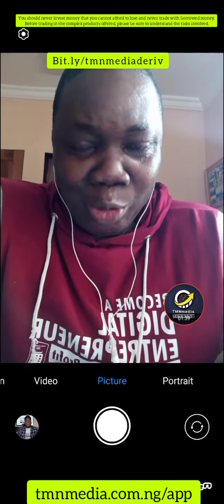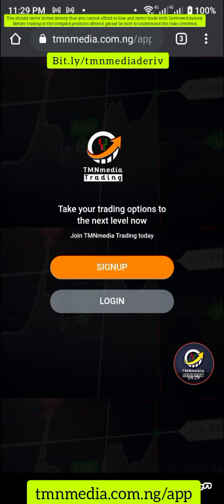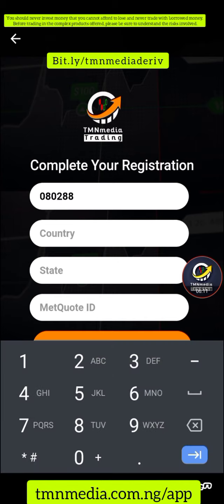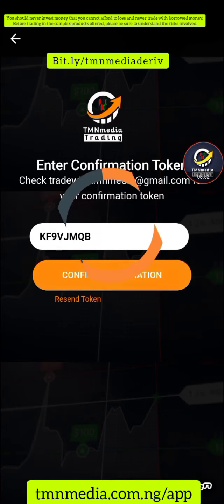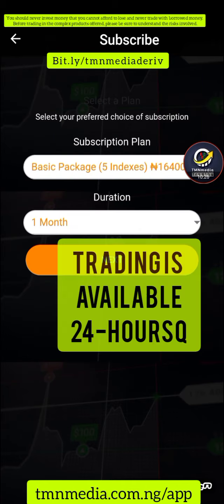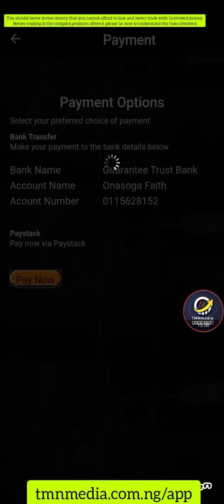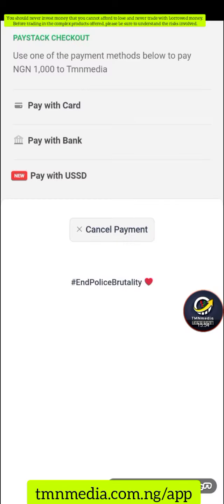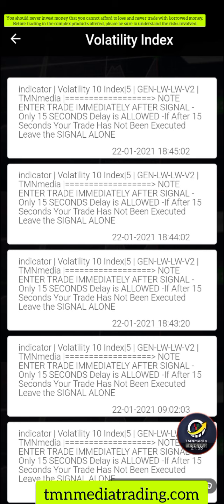Step 2- How to Get TMNmedia App, Install and get Free Signals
FREE Signal Service on TMNmedia Service that will Allow you to make N10K DAILY!

WATCH THE STEP BY STEP GUIDE ON HOW TO USE THE APP TO TRADE-

If you are Not using Android Connect from here below